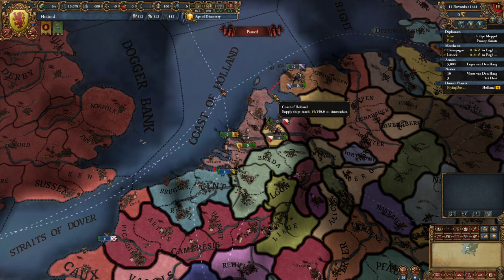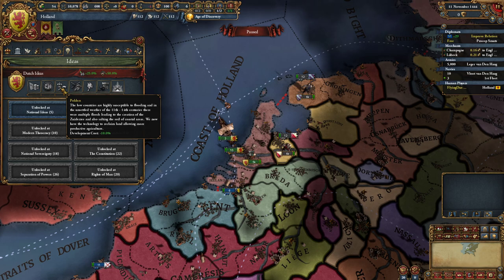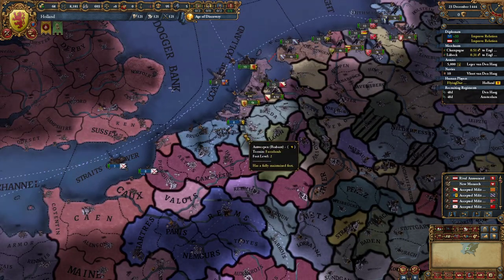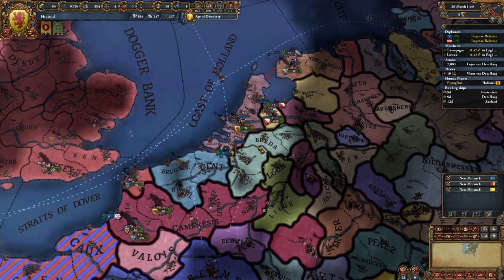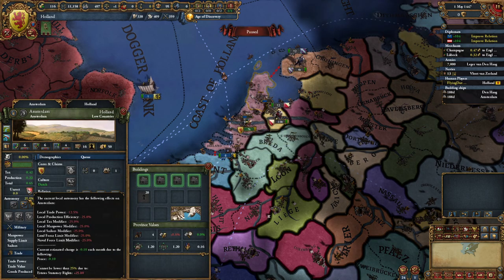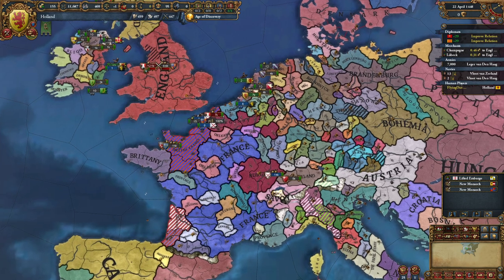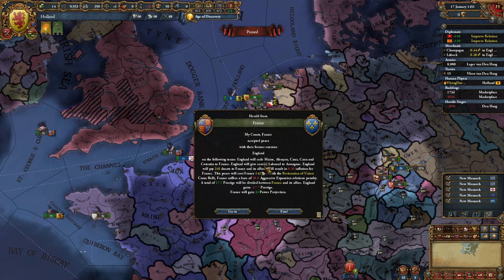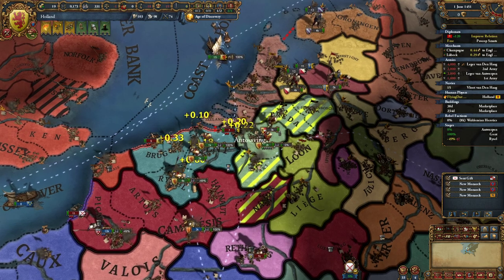EU4 Emperor: Tall Netherlands - Development Stacking - ep1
Europa Universalis 4: Emperor
Tall Netherlands Development Stacking

Hey all and welcome to my tall Netherlands campaign! We will start as Holland and will form the Netherlands and then I will try to stack as many development cost reduction modifiers as possible. I think we can reach -220% in Amsterdam. Let’s make this Dutch Colonial Empire a thing!

From the churches of Rome, the people are called to abide by the one true faith. From the palaces of Vienna, the subjects are commanded to obey their chosen ruler. From the streets of Paris, a new generation of citizens pursues its own zealous mission. All choose their path, all aspire to Empire.

Emperor revitalizes gameplay for the Holy Roman Empire, the Papal State and other Catholic nations, while also adding greater interactivity in the management of a kingdom’s internal affairs.
A Powerful Pope: Appoint cardinals, publish Papal Bulls and gather tithes. The Vatican and Papal Controller now have new abilities to sway the souls of Christendom.
New Holy Roman Empire Systems: Imperial Incidents provide new challenges to the Emperor's power and authority. Will your empire follow a course to a centralized monarchy or decentralized federation?.
Revolutions Revamped: The spirit of Revolution is a contagion that must be either embraced or vigorously opposed. Use the guillotine and revolutionary guard to enforce the new way of thinking.
The Hussite Faith: Bohemia has an early game chance to embrace heresy and stand alone against the Pope until The Reformation.
Hegemonies: If you accomplish great feats, you should expect great rewards. Seize the mantle of honor for accumulating great wealth and armies.
New Missions: Over 20 new unique mission trees for a variety of European nations
Defender of Faith: With great responsibility comes great power. Earn more bonuses for defending a major religion than for defending a small one.
The Council of Trent and Counter-Reformation: Join other Catholic rulers to slow down the spread of the Reformation by making concessions to the unruly mob or harshly impose the will of God.
Provoke Rebellions: Risk a larger rebellion now while you think you can manage it instead of waiting for discontent to take its course.

Take a look at the membership page. You would greatly support me!

Music in EU4 is composed by: Andreas Waldetoft

SpaceNinja13 $10
Paul Tegelaar $1